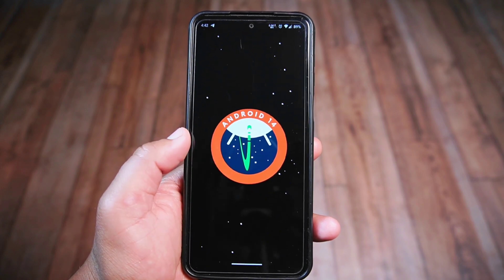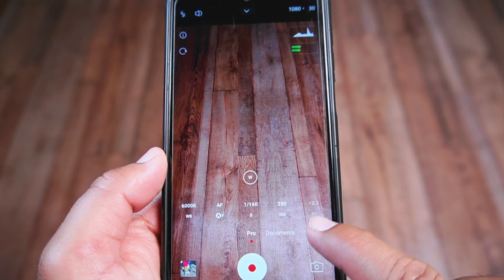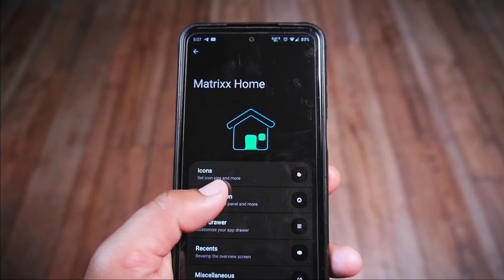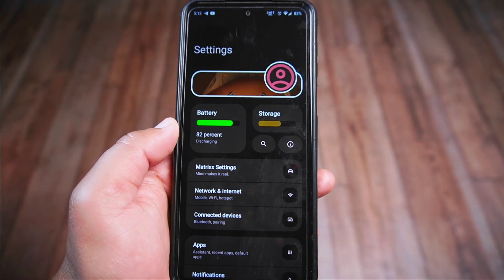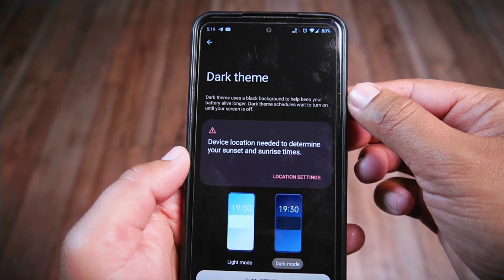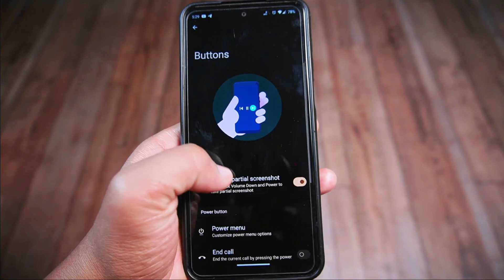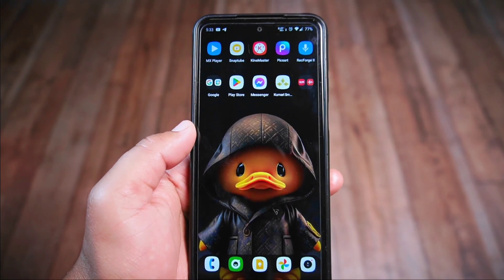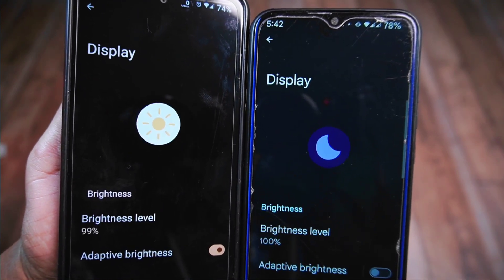Android 14 : Matrixx ROM || In-Depth Review🔥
Welcome to Craxoid.Today in this video I will be doing my indepth review of latest Matrixx ROM which is running on Android version 14.I have covered all about this ROM in detail and after watching this video you will know all about this ROM including it features, Android 14 new features,customization settings,and lot more.

android14 rom